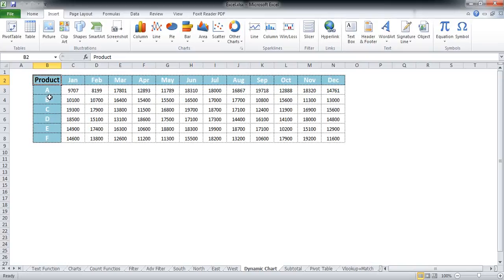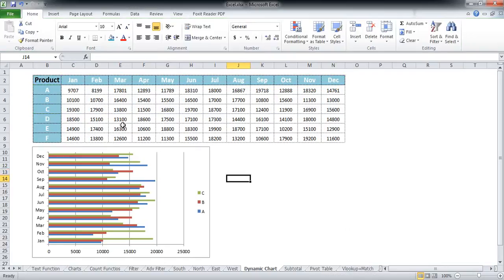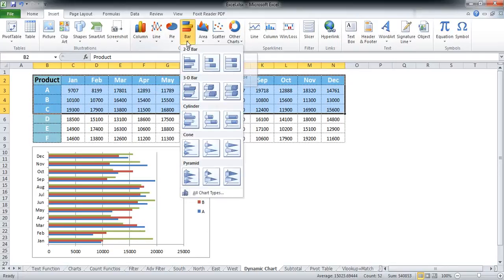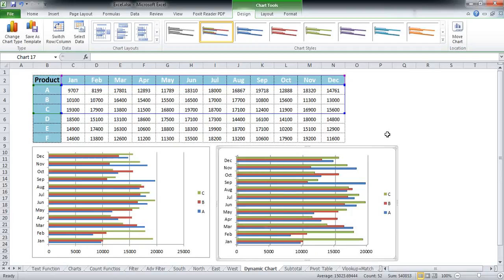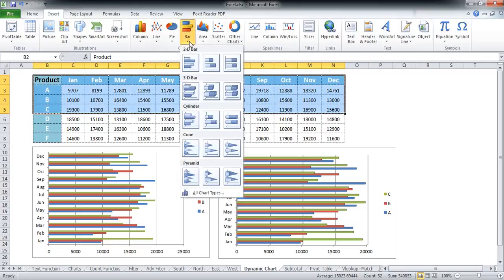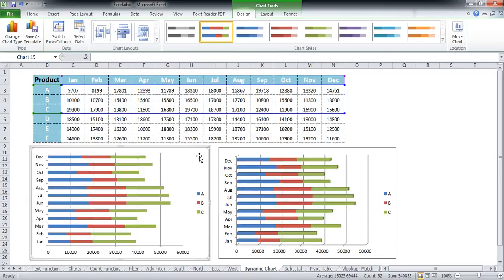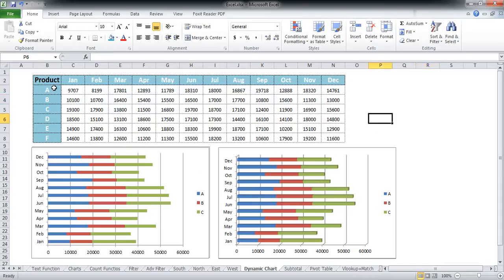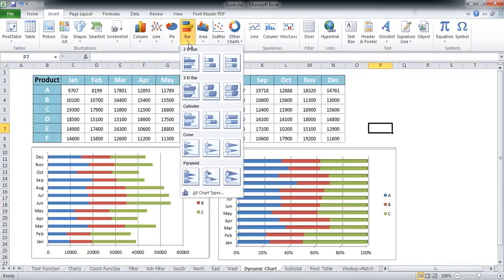1 06 Create 3D Bar Charts in Excel